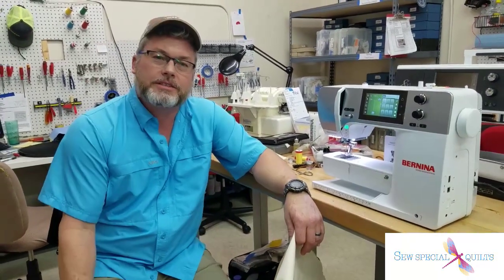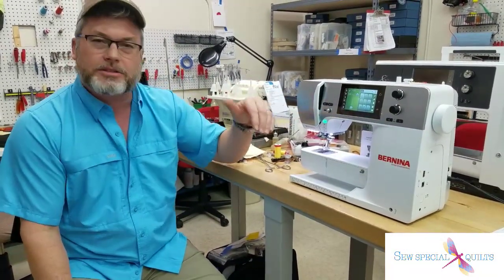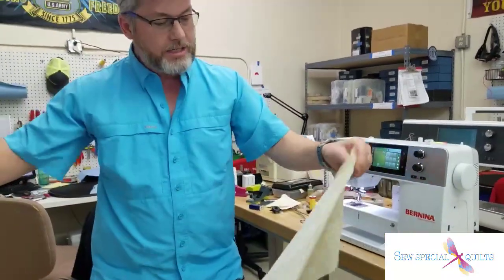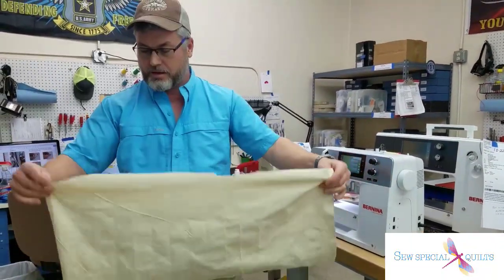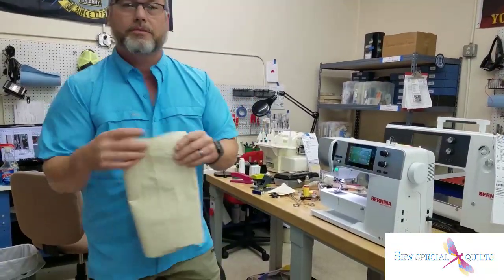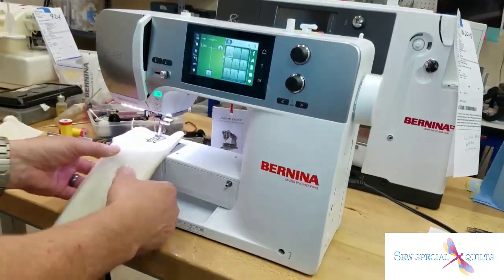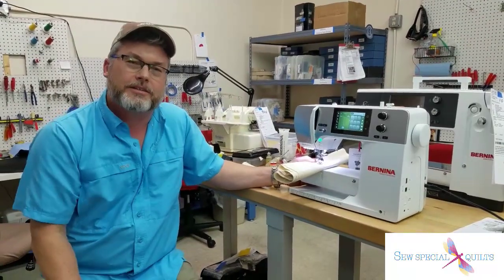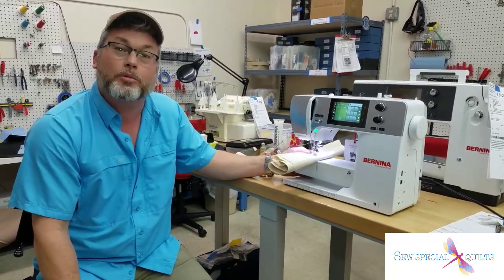BERNINA Hammer Mode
Robert explores BERNINA's Hammer Mode